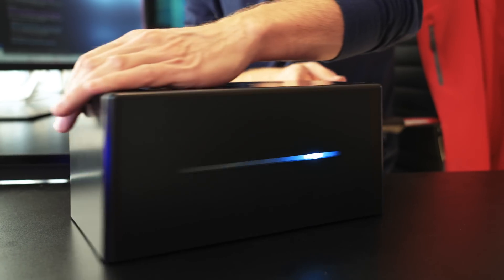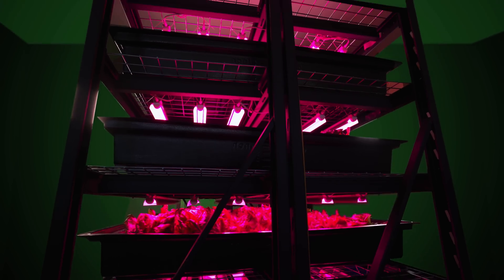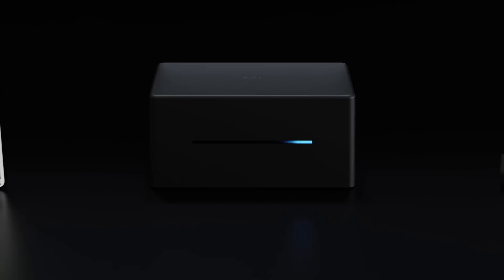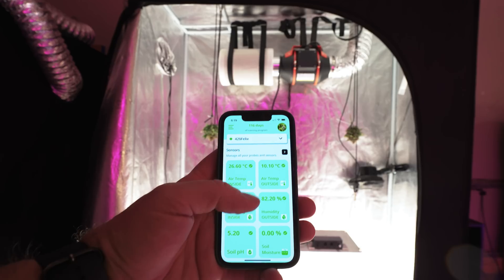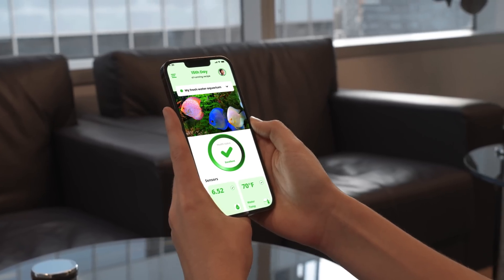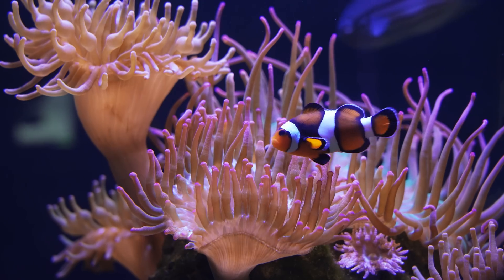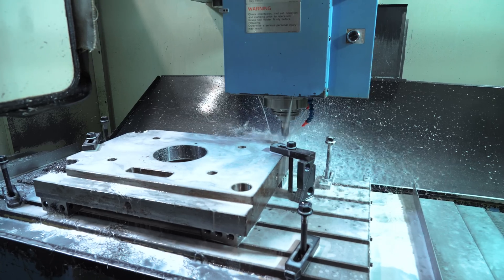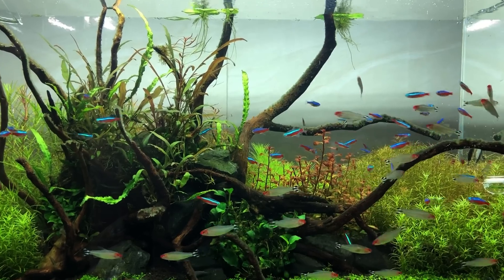KAI | The AI Smart Controller for Pets & Plants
KAI seriously lets you grow and care for anything. Control, monitor, and automate the care of Fish, Reptiles, Amphibians, Mammals, Insects, Plants, Fungi and more! Complete peace of mind is just around the corner.